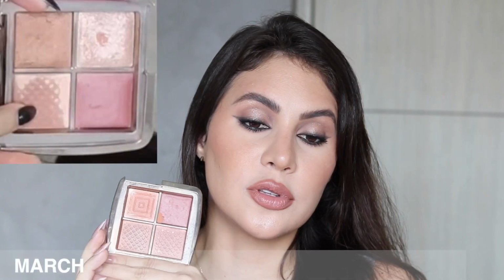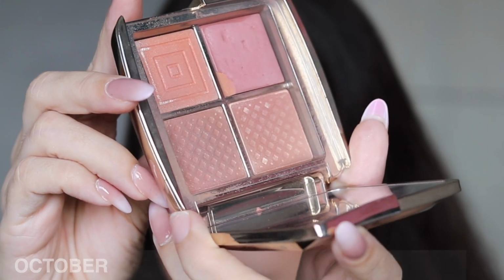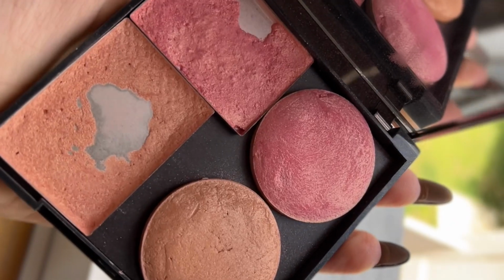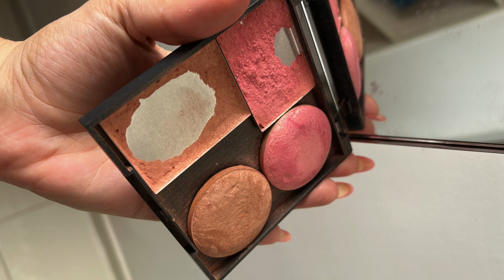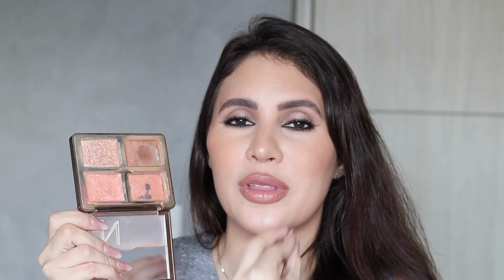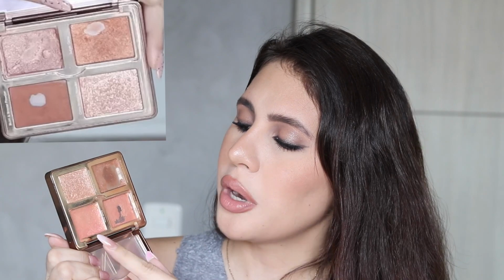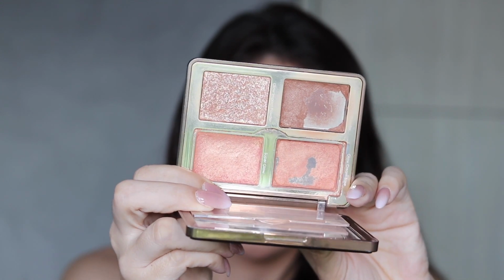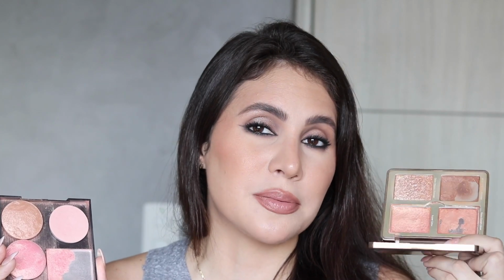PAN THAT FACE PALETTE: NOVEMBER UPDATE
Hey guys, today I'm posting my pan that face palette project pan, this one is going so well I couldn't be more excited

PALETTES MENTIONED:
♡ HOURGLASS mini edit unlocked palette (discontinued but here are the new holiday. palettes)
♡ NATASHA DENONA tan face and glow palette
♡ MAC mineralize blushes
♡ NARS blush luster